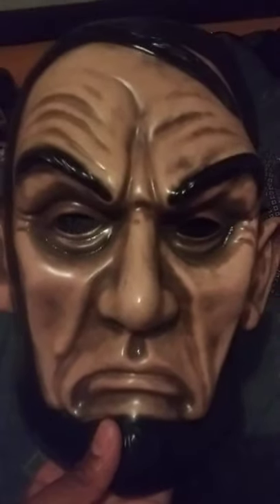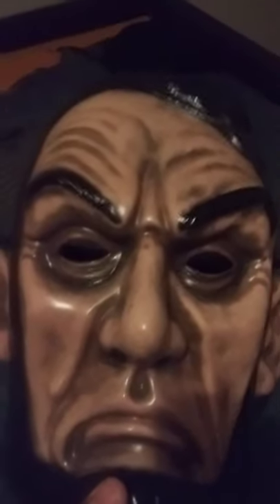abe Lincoln mask from the purge election Year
this is the mask from the purge election year where by the abe Lincoln purger and I got tth is  from eBay I made a little remark to this mask so hope you like it